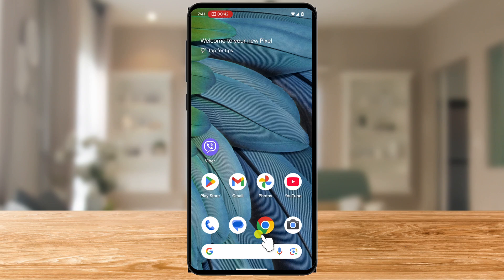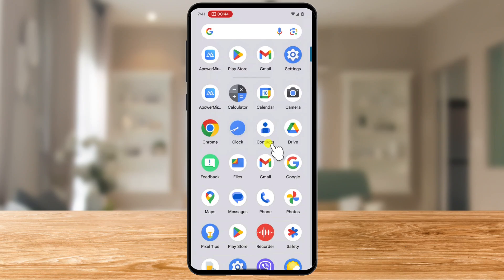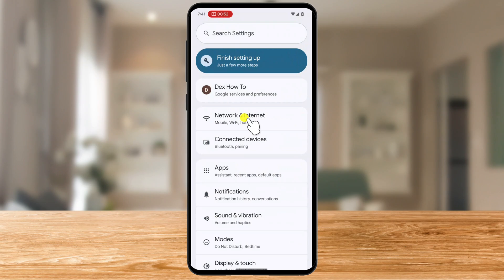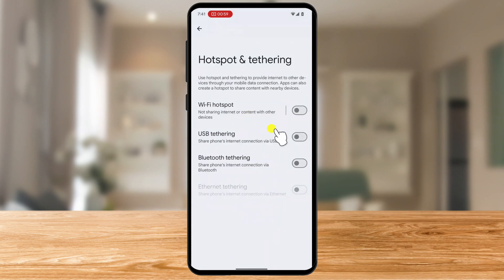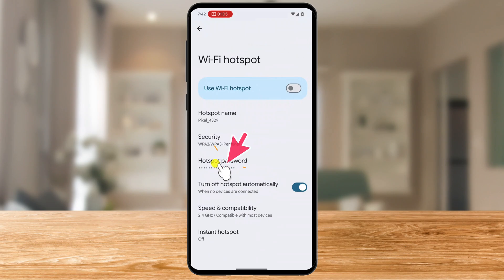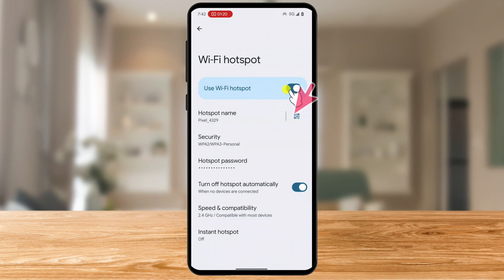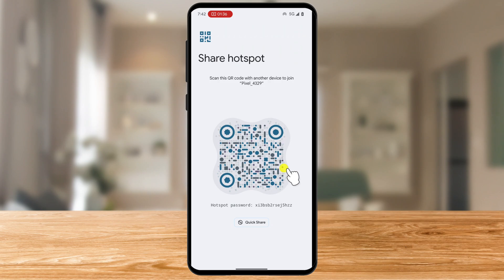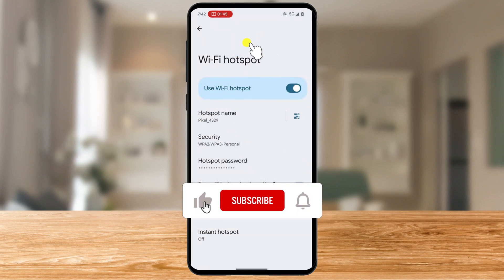How To Find Hotspot Password On Android (2025)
Knowing how to find your hotspot password on Android is essential for sharing your mobile internet with other devices securely. Whether you’re setting up a new connection or troubleshooting a problem, accessing your hotspot password can be incredibly helpful. Your hotspot password allows other devices to connect to your mobile internet, so it’s important to know where to find it when needed.

00:00 Introduction
00:22 Accessing Hotspot Settings
00:49 Viewing and Editing Your Hotspot Password
01:20 Using the QR Code to Connect
01:37 Final Thoughts

In this tutorial, we guide you through the process of locating your hotspot password on Android, including how to view and edit it. Whether you’re using a Samsung, Huawei, Motorola, or Xiaomi device, the steps are similar across most Android phones, especially with Android 15. You’ll also learn how to generate a QR code that allows others to connect to your hotspot without needing the password.

If you’re looking to find your hotspot password and ensure a smooth internet sharing experience, this video is for you. Watch now to learn how to quickly find your hotspot password on Android!